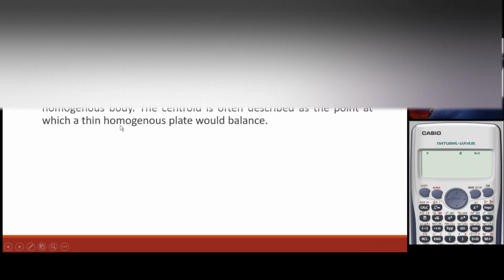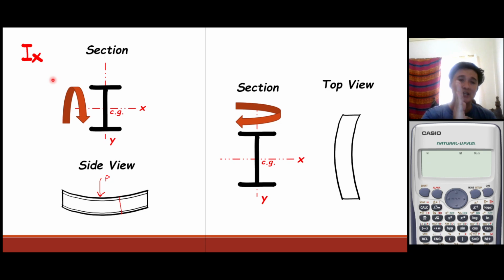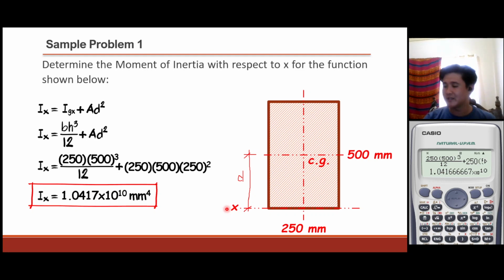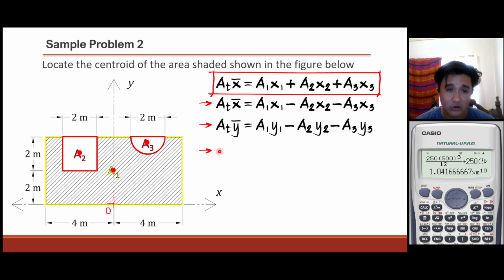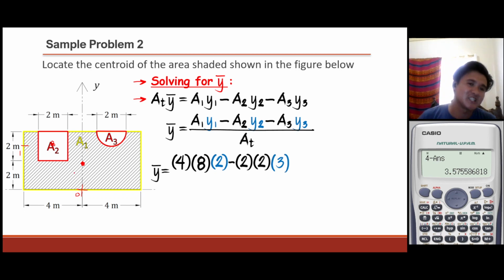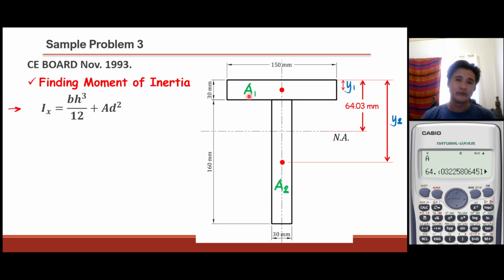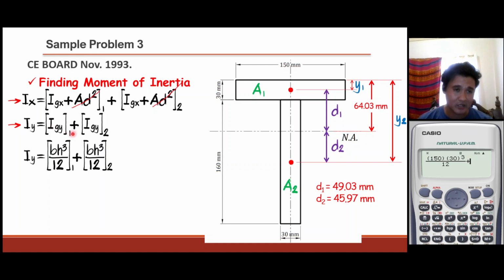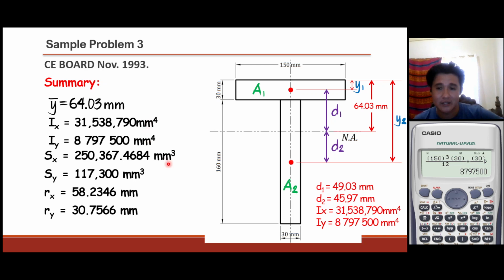09 Properties of Areas